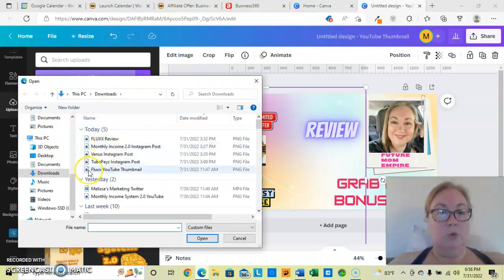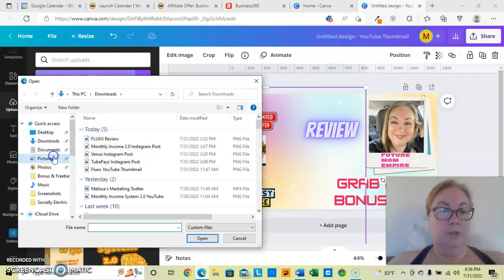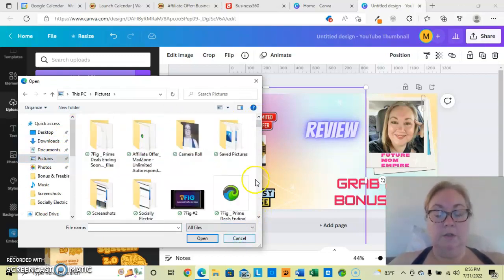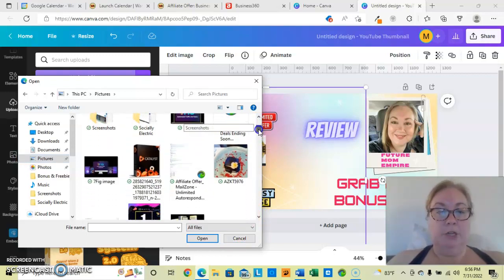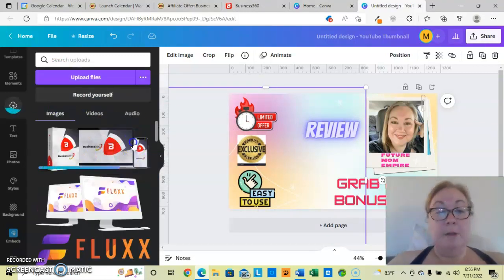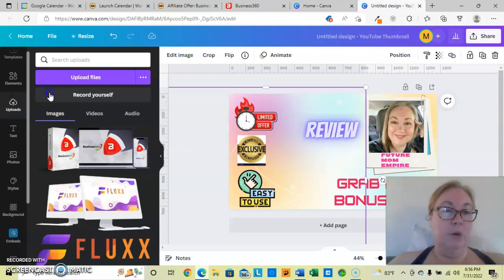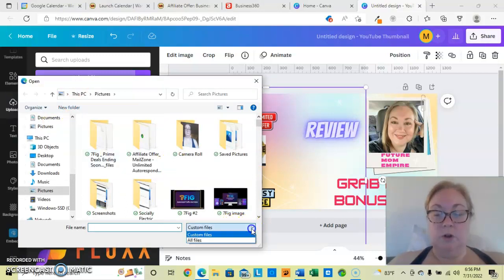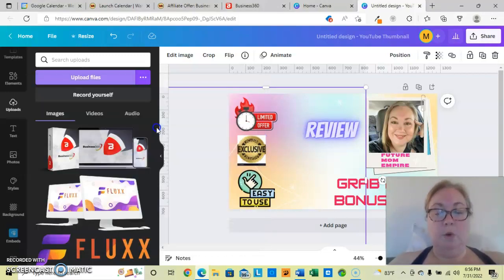Canva Tutorial - Design a Quick YouTube Thumbnail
Check out my quick Canva Tutorial on design a fast YouTube Thumbnail!

If you are a busy parent and need to make some quick designs on Canva, let me walk you through a basic design I use to stay on brand and change out my review templates for fast YouTube Review videos.

Check out my Instagram page I grew to over 120K with my niche Midwest local food, travel and family experiences. or my new Make Money From Anywhere

Best of luck on your Income Journey